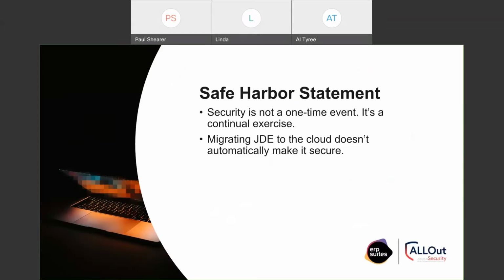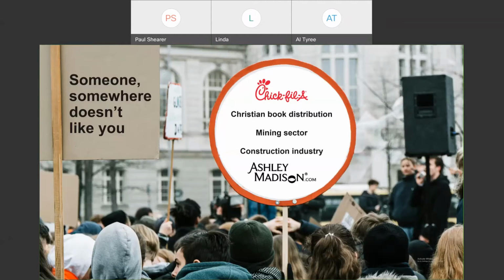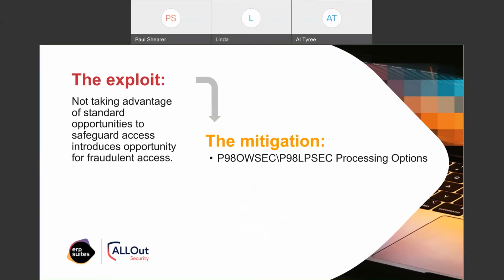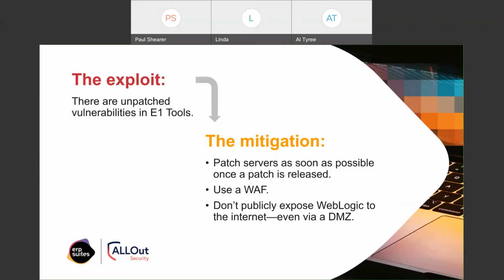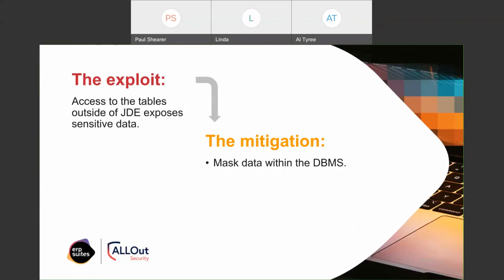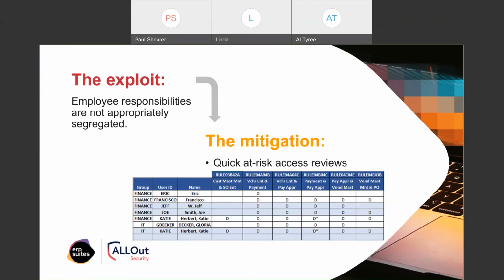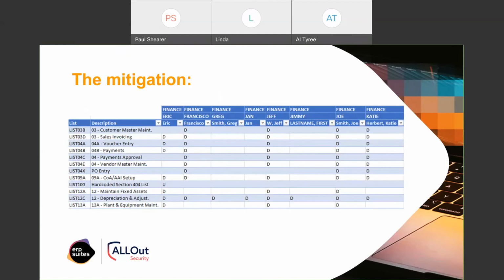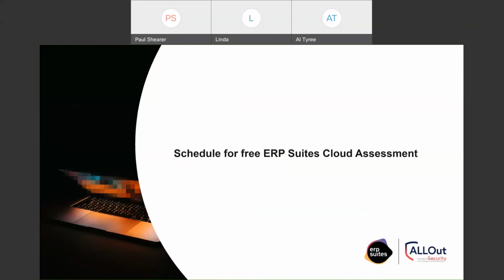How to avoid flashing your JDE data in public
ERP Suites and ALLOut Security have partnered to bring you a 360° look at JD Edwards vulnerabilities. Meet some of the most notorious threat vectors and learn simple, yet effective steps to cloak yourself from their exploits.